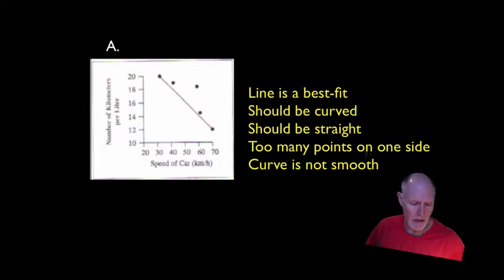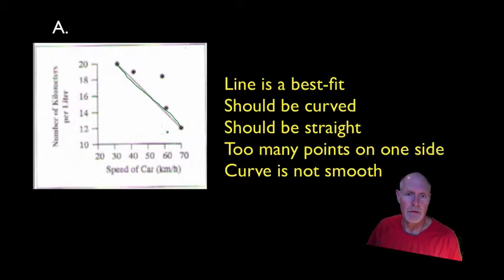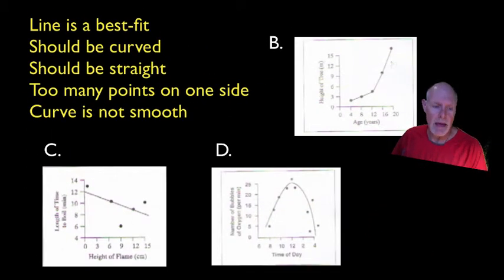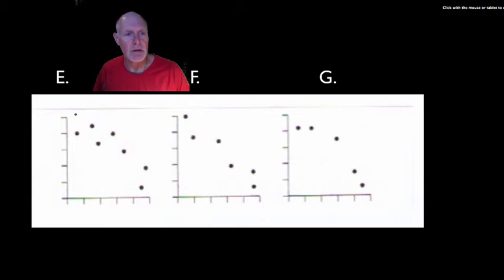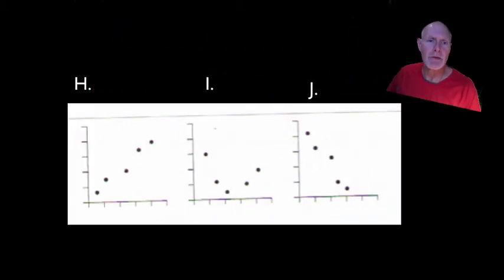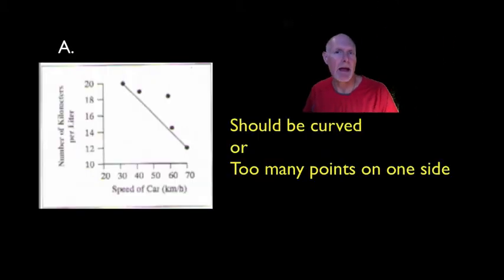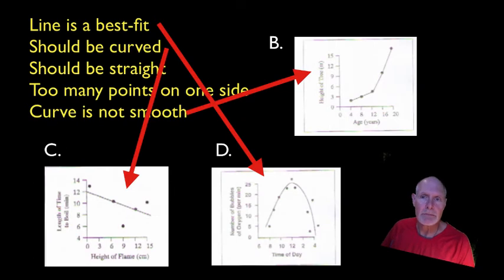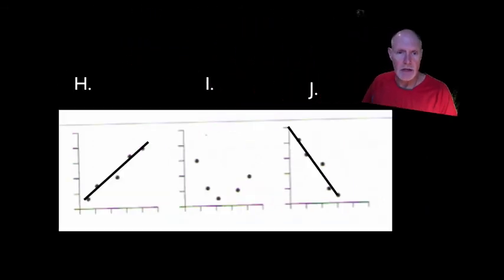Graphing Line of Best Fit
Table of Contents:

01:38 - Double-click to edit
02:08 - Double-click to edit
03:13 - Double-click to edit
03:24 - Double-click to edit
03:54 - Double-click to edit
04:18 - Double-click to edit
04:35 - Double-click to edit